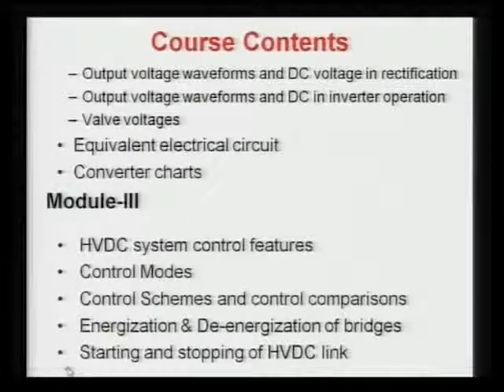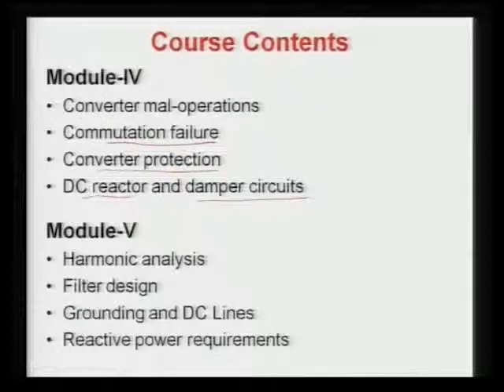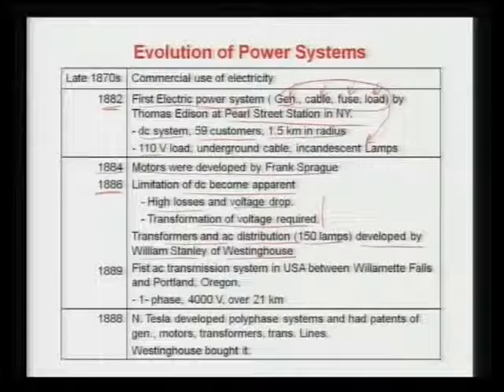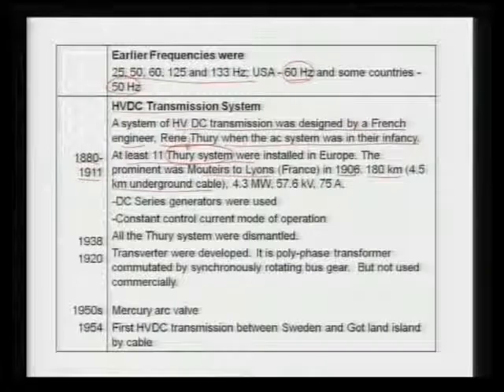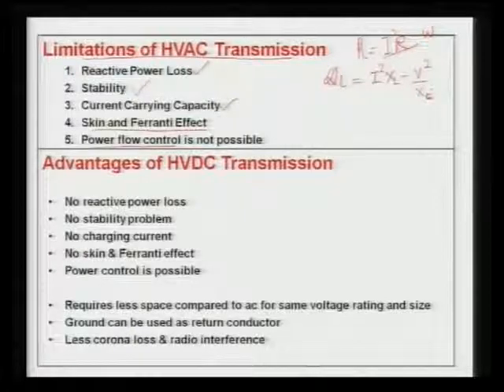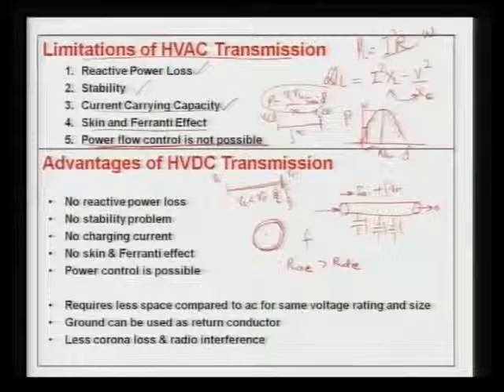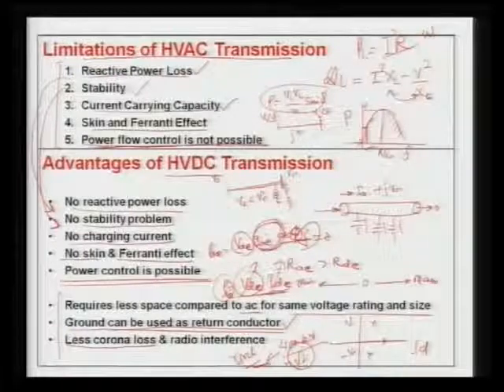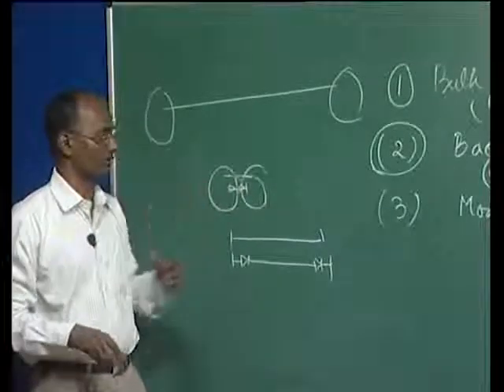Evolution of High Voltage DC Transmission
Rajeev Gandhi Memorial College of Engineering & Technology (Autonomous) - NPTEL Videos (EEE Department)